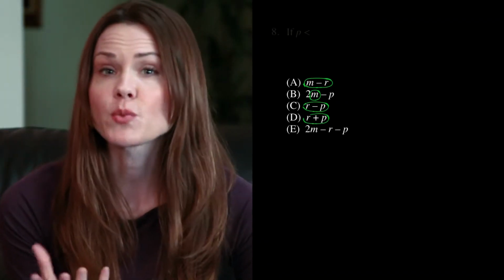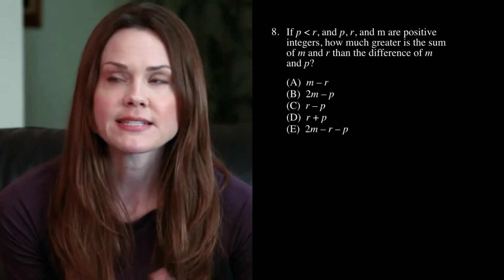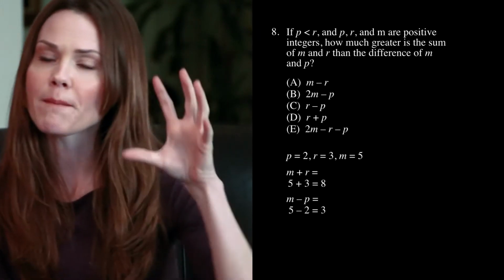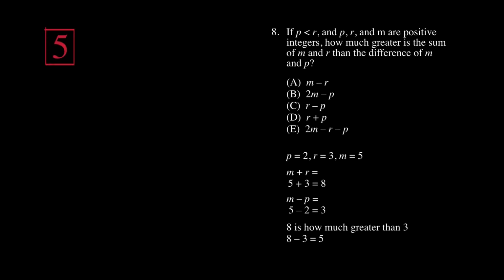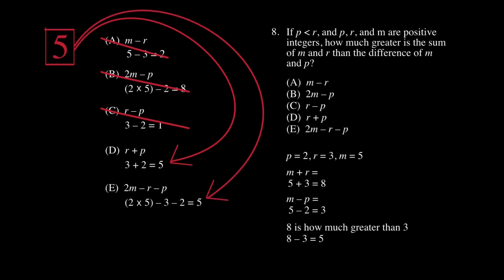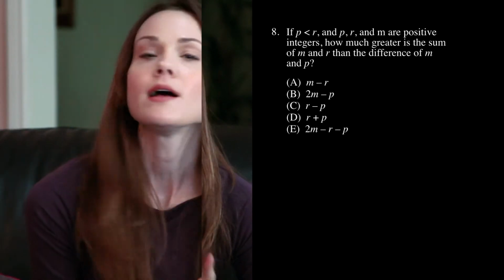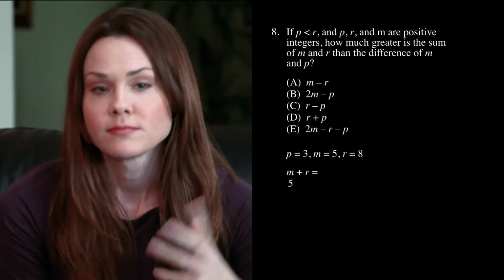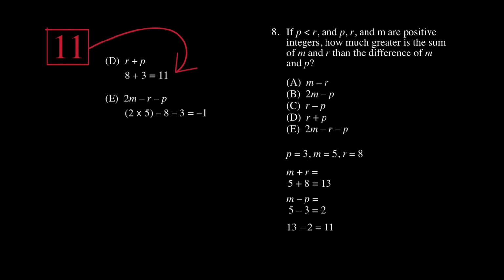SAT Math Tutorial - Basic Plugging In Lesson 3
This is a brief excerpt from Your Complete SAT Math Prep Course with Amy Lucas.

The SAT is full of algebra, and while it’s handy to know how to work with variables, our goal is to turn every single algebra problem we can into an arithmetic problem. Why? Because we don’t think in terms of algebra. We don’t go out to dinner and say, you ate like a pig so you owe 2x and I ate like a bird so I owe ￼ x. We think in terms of numbers.
So repeat this mantra: When in doubt, plug in!

There are three types of plugging in problems. Let’s talk about the first – The Basic Plug In.
Because there are three different types of plug in problems scattered throughout the SAT it is important to know how to identify and differentiate between them. So let’s take a look at the following Basic Plug In problems. What do all of the answer choices have in common? VARIABLES.

Variables in answer choices means plug in!